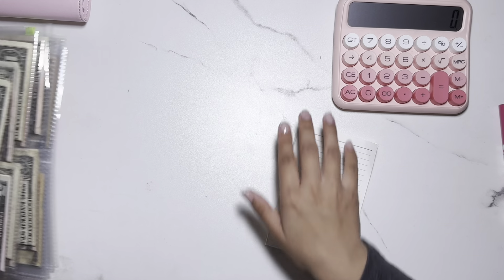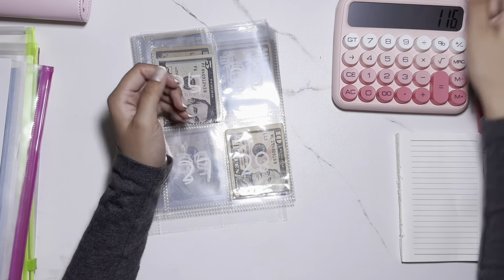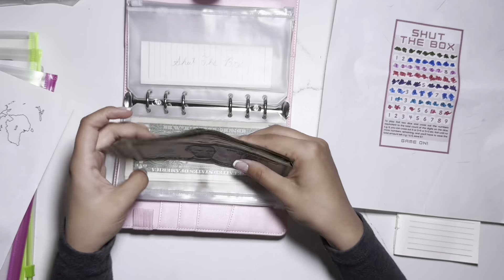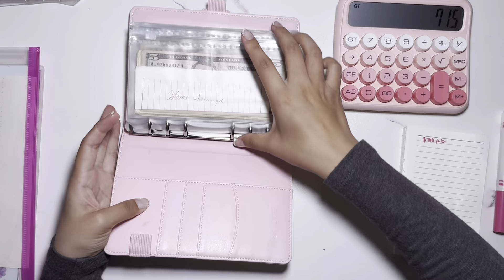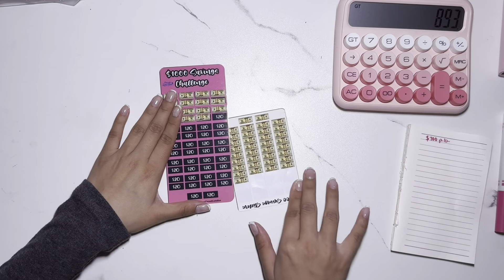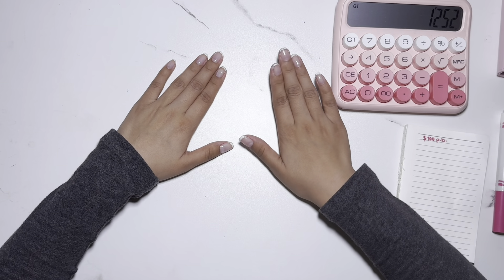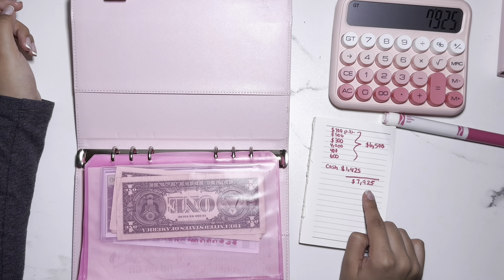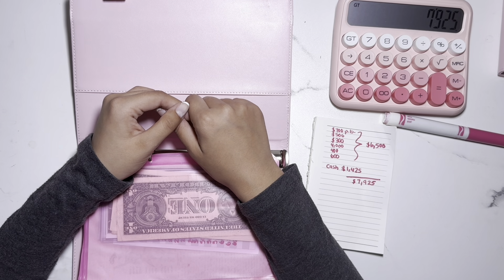Sinking Funds Money and Saving Challenges Total | Cash Stuffing Community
Trying to tackle on debt payoff as much and as fast as I can!